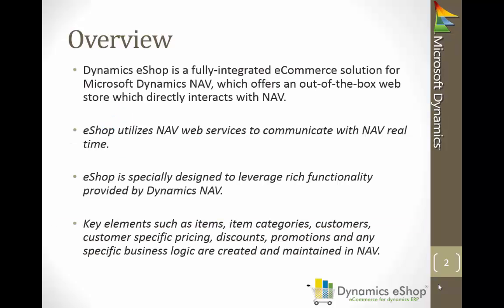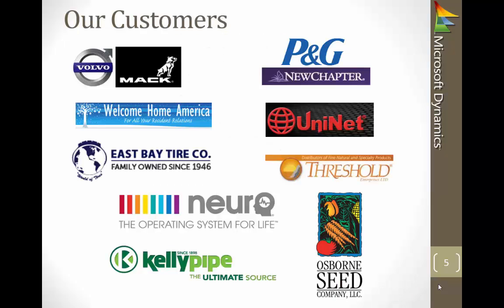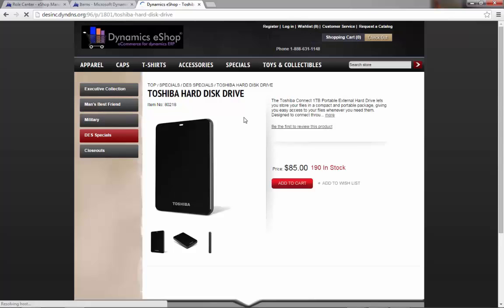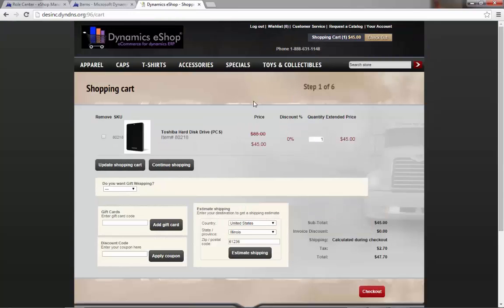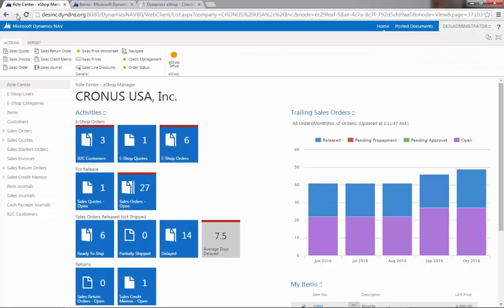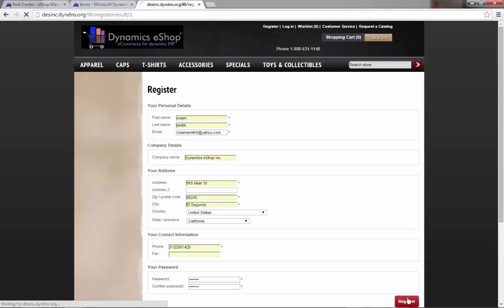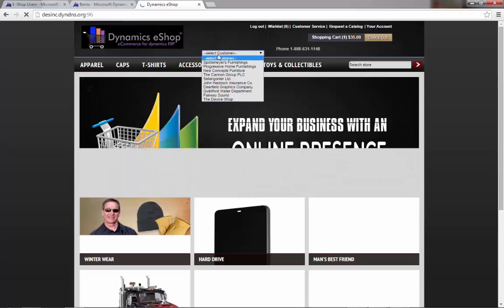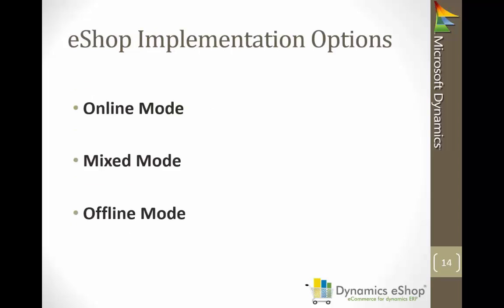Dynamics eShop - eCommerce for Dynamics NAV & 365 Business Central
Integrated ecommerce solutions (B2B/B2C) and web portals for Microsoft Dynamics NAV (Navision) and AX (Axapta) and Dynamics 365 Business Central.